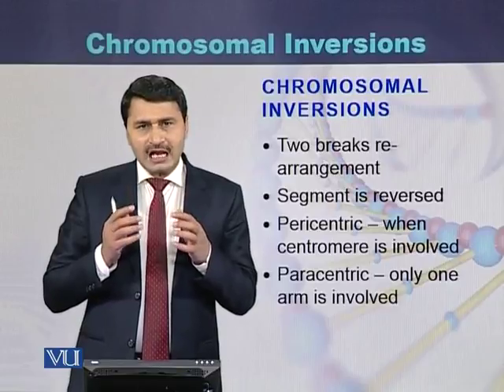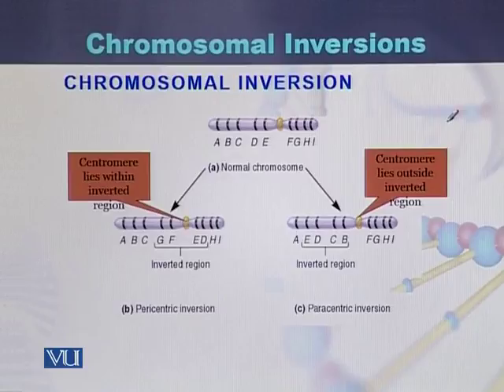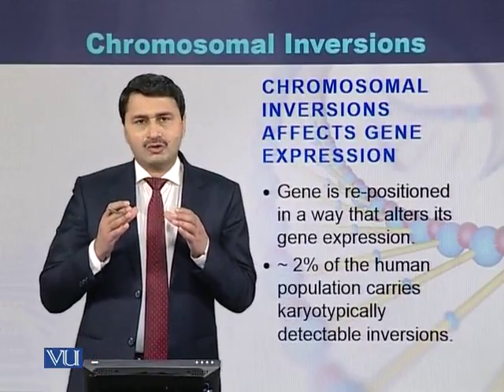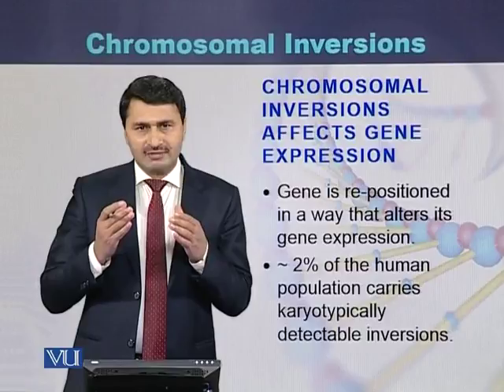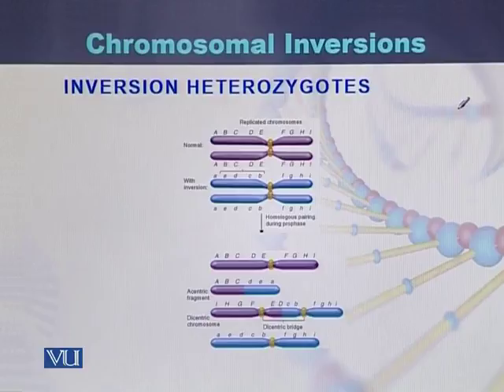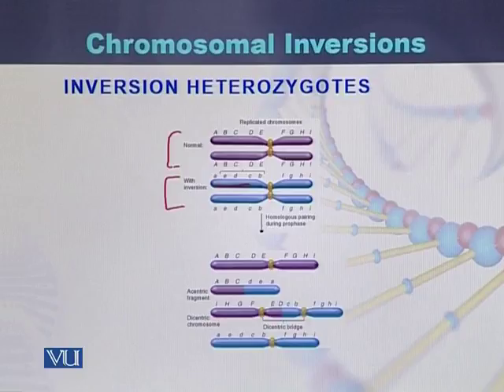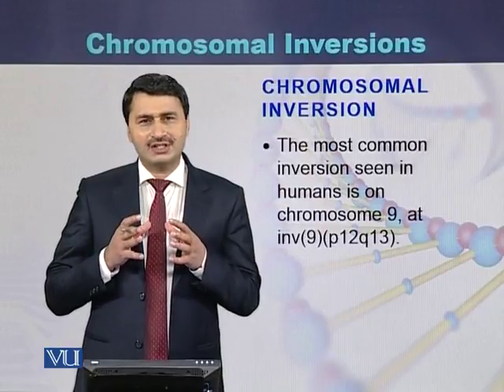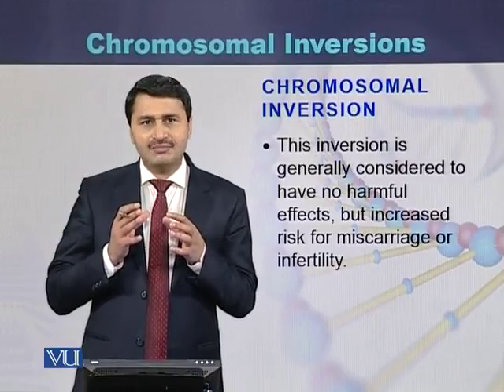BIO301 Topic120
Course Code: BIO301
Course Name: Essentials of Genetics
Instructor: Dr. Jamil Ahmad, Post Doctorate (WHO-IARC, Lyon, France)
Topic: